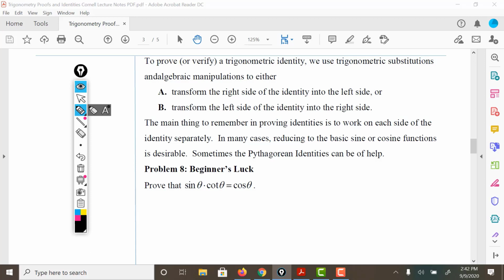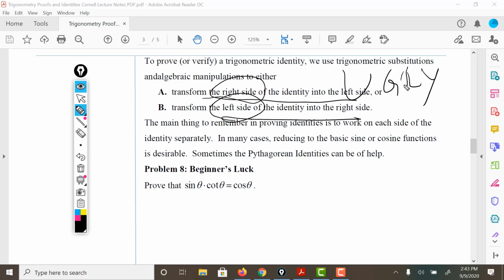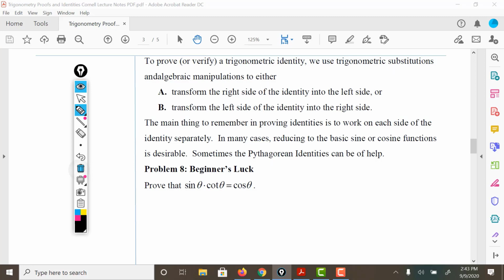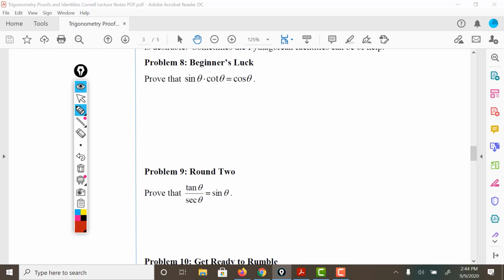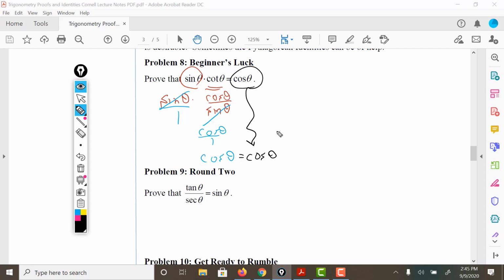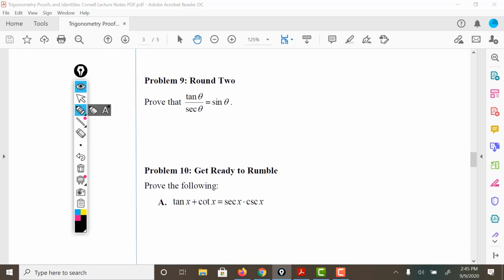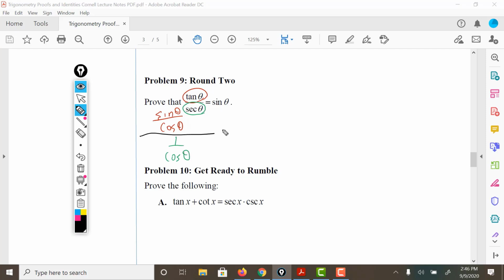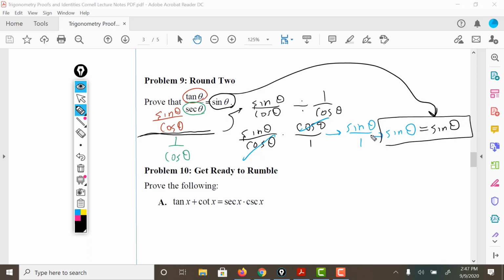Trig Proofs Lecture Video 3